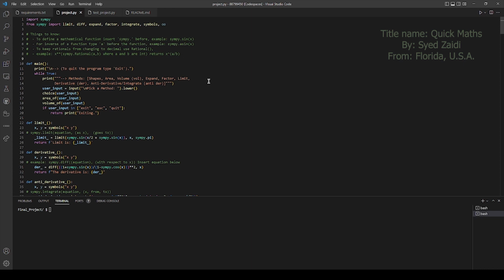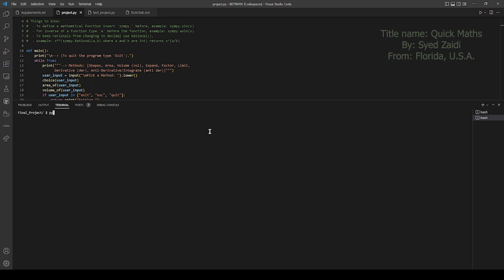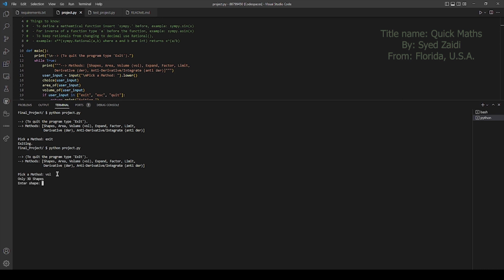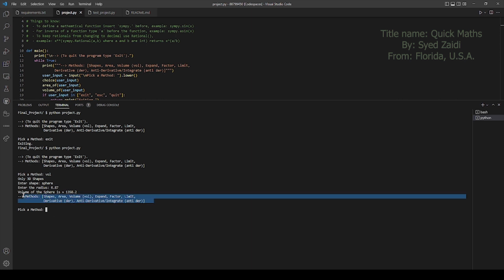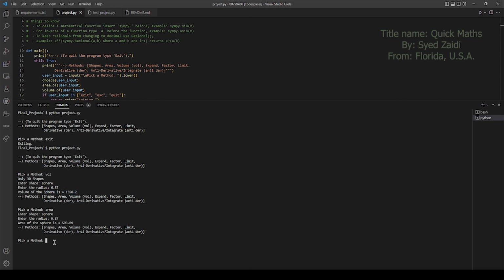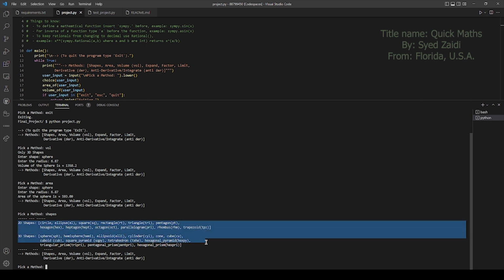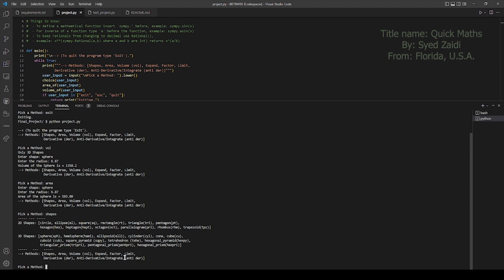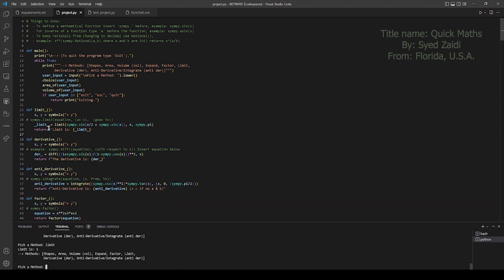Quick Maths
I will be posting an updated version of this program on my GitHub soon!

F.A.Q.;
Q: Which program was this done in?
A: Python

Q: Where is the course from?
A: A Harvard course for Python.

Q: What is it called?
A: CS50

Q: Can anyone do it?
A: If you are willing to put in the effort to learn and grow, sure.